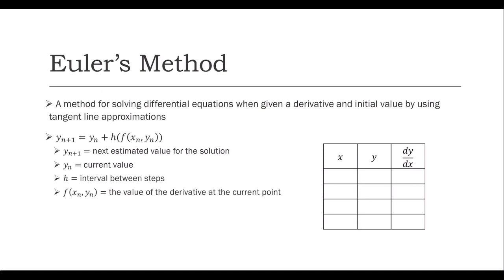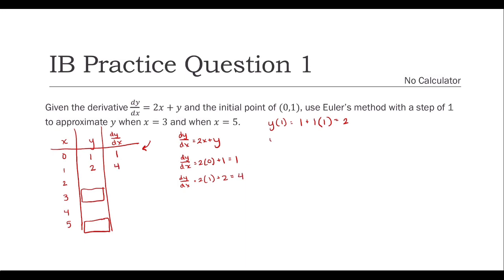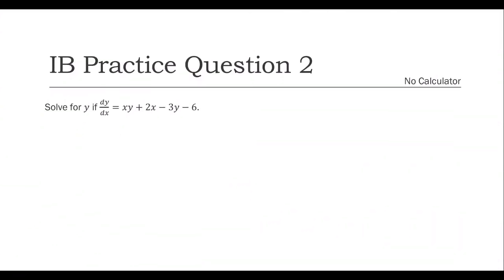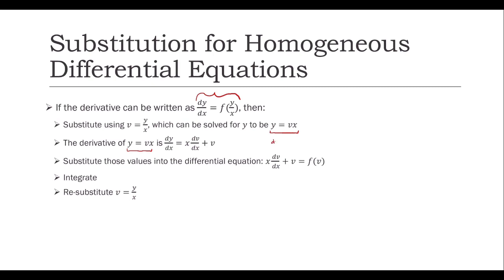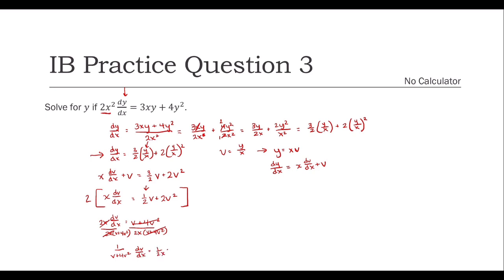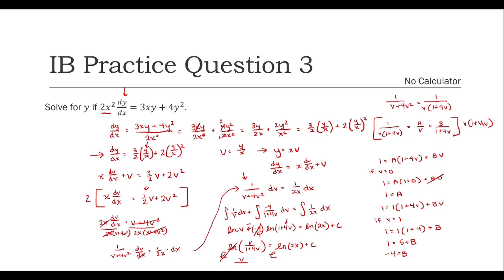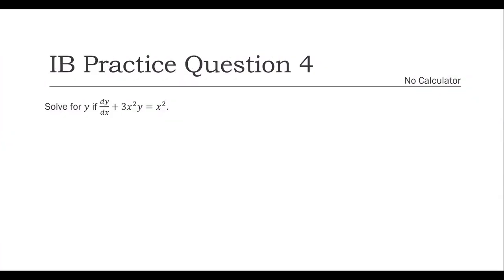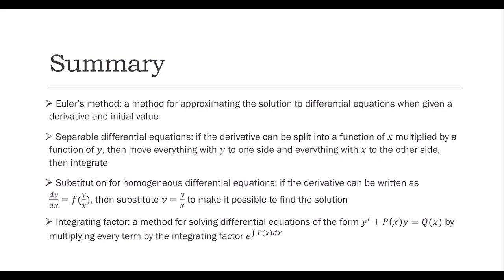5.18 - Euler’s Method